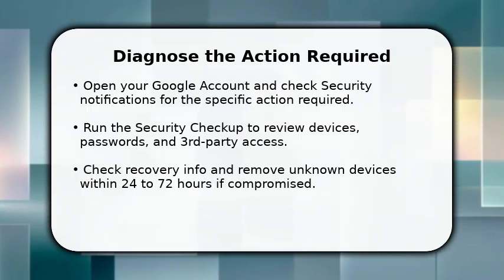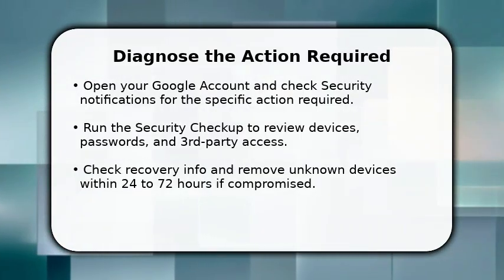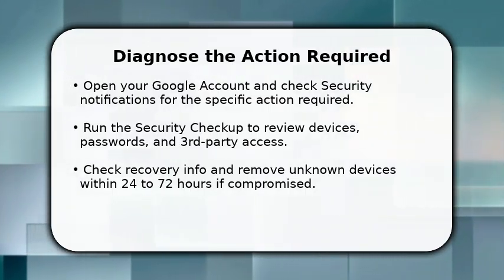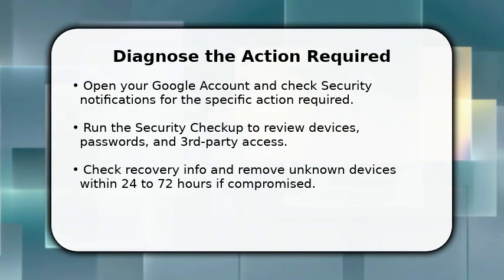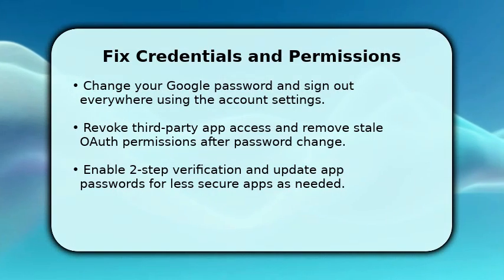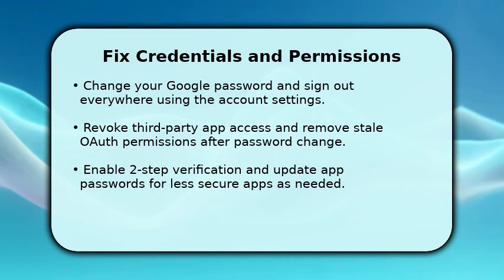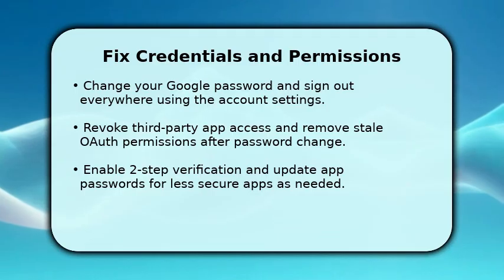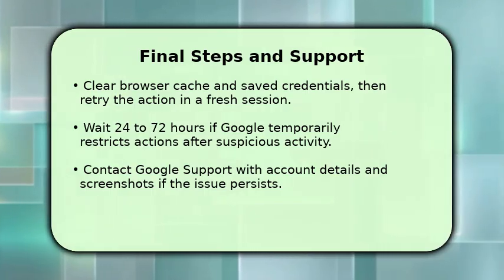How to Fix Google Account Action Required (updated)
How to Fix Google Account Action Required (updated) | 🔒 Surfshark VPN Deal — Stay private and secure. $1.99/mo + 3 Months Free ▸

Learn how to bypass the 'Google Account Action Required' prompt on various websites and apps. This video provides step-bythy solutions, including setting up a Google account or using browser extensions for easier access without compromising security.